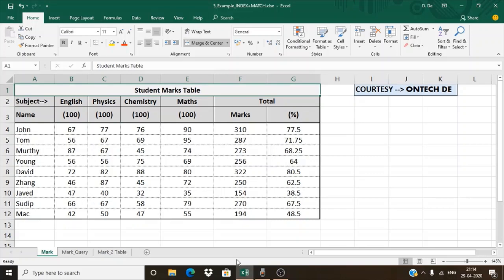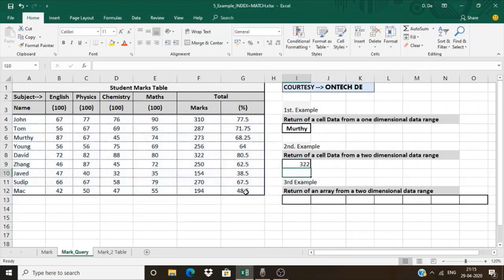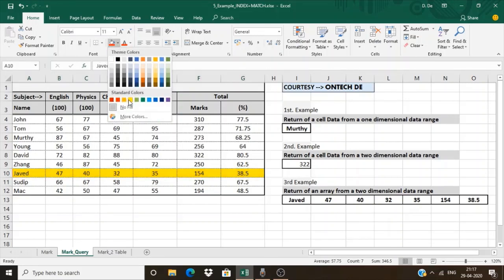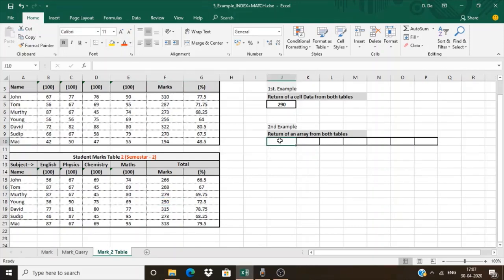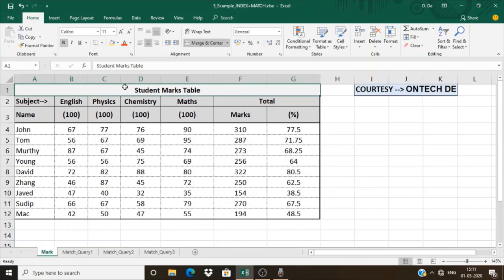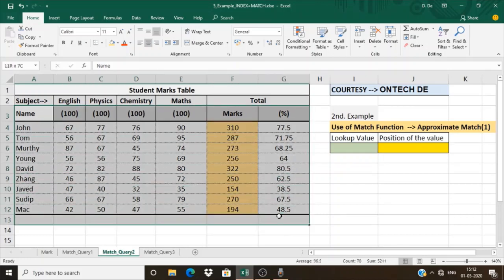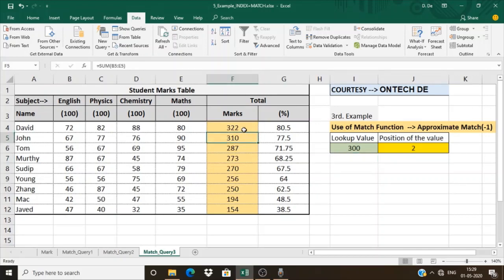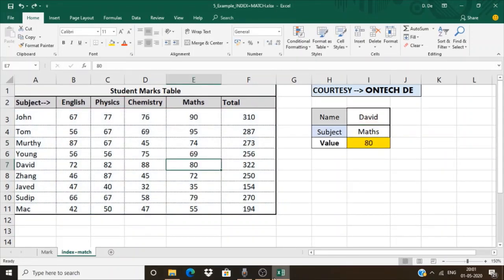EXCEL INDEX & MATCH FUNCTION TUTORIAL-COMPLETE GUIDE FROM BEGINNERS TO ADVANCED FOR EXCEL 2016/2019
In this tutorial video we talk about how to use INDEX FUNCTION & MATCH FUNCTION in Microsoft Excel 2019 and Excel 2016.
INDEX FUNCTION & MATCH FUNCTION also explained with sample table & Theory.
The common things covered in this video are:
1. INDEX FUNCTION
2. INDEX FUNCTION Theory
3. INDEX FUNCTION Syntax
4. INDEX FUNCTION example.
5. How to fetch data by INDEX FUNCTION.
6. MATCH Function
7. MATCH FUNCTION Theory
8. MATCH FUNCTION Syntax
9. MATCH FUNCTION example.
10. How to fetch cell location by MATCH function.
11. Combined use of INDEX & MATCH FUNCTION.
12 How to lookup data by use of Index & Match Function.
13. How Index Function works.
14. How Match function works.
15. How the combination of index and match function works.

If you want us to make our next Excel video on a particular topic then please feel free to let us know through comments.

Further you can see our following youtube excel tutorials